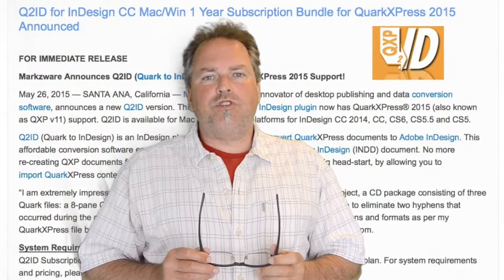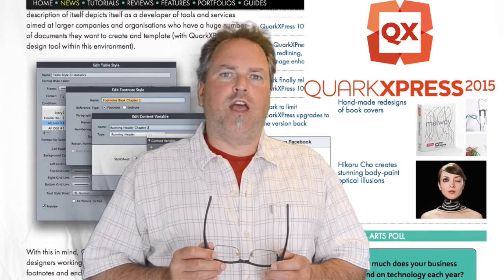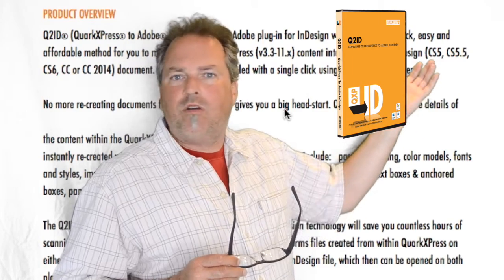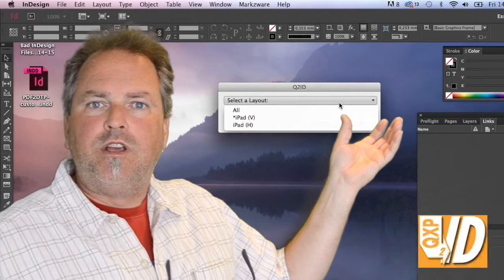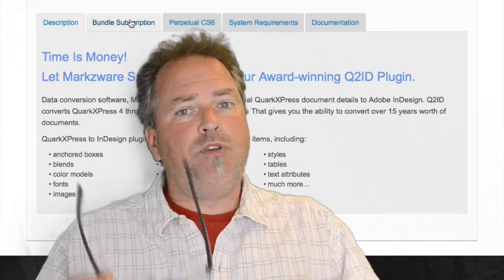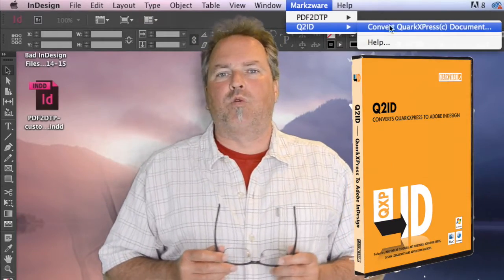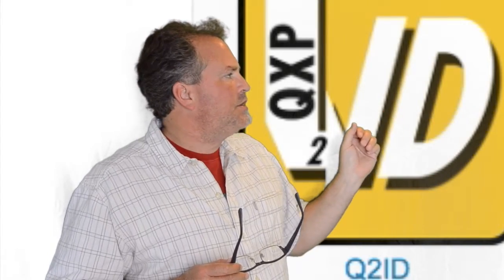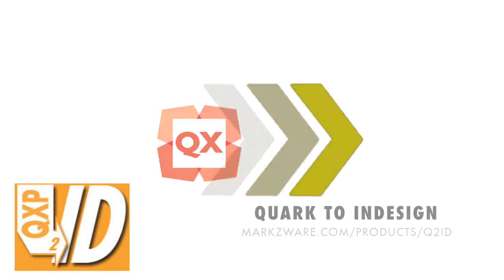Quark to InDesign Q2ID with QuarkXPress 2015 Support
Quark to InDesign Q2ID with QuarkXPress 2015 support, for QuarkXPress 2015 to InDesign file conversion, was released by Markzware. QuarkXPress 2015 is also known as QuarkXPress 11, QuarkXPress v11, or QuarkXPress version 11:

Q2ID for InDesign CC Mac/Win 1 Year Subscription Bundle for QuarkXPress 2015 Announced

Markzware Announces Q2ID (Quark to InDesign) with QuarkXPress 2015 Support!

May 26, 2015 — SANTA ANA, California — Markzware, leading innovator of desktop publishing and data conversion software, announces a new Q2ID version. This popular Adobe® InDesign® plugin now has QuarkXPress® 2015 (also known as QXP v11) support. Q2ID is available for Mac® and Windows® platforms for InDesign CC 2014, CC, CS6, CS5.5 and CS5.

Q2ID (Quark to InDesign) is an InDesign plugin that allows you to convert QuarkXPress documents to Adobe InDesign. This affordable conversion software enables you to open QuarkXPress files in a new InDesign (INDD) document. No more re-creating QXP documents from scratch. File conversion with Q2ID gives you a big head-start, by allowing you to import QuarkXPress content into InDesign.

“I am extremely impressed by the Markzware Q2ID converter. On my first converted project, a CD package consisting of three Quark files: an 8-pane CD booklet, tray card and disc-face, I had only a few kernings to do to eliminate two hyphens that occurred during the conversions. All the other text and artwork stayed in their exact locations and formats as per my QuarkXPress file before the conversion process, WOW!” said Jack Frish, UprightGraphics.com.

System Requirements and Pricing
Q2ID Subscription members will be able to download the new version as part of their annual plan. For system requirements and pricing, please visit the Q2ID page.

About Markzware
Markzware, a privately-held company based in Santa Ana, California, is the leading publisher of quality assurance, data conversion, and workflow solutions for the international graphic arts, printing, publishing, and digital multimedia industries.

Markzware's stand-alone QXPMarkz app replaces the Q2ID InDesign plug-in and allows users to open QuarkXPress in InDesign, Affinity Publisher, older QuarkXPress versions, and more